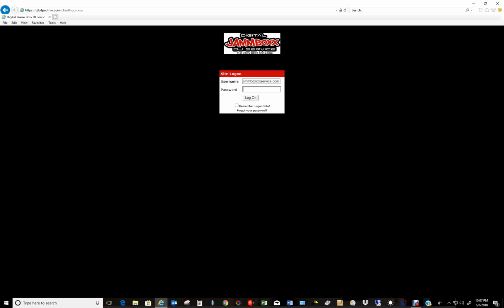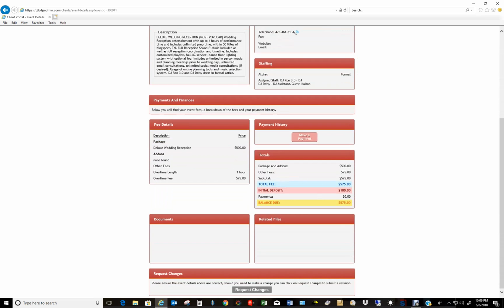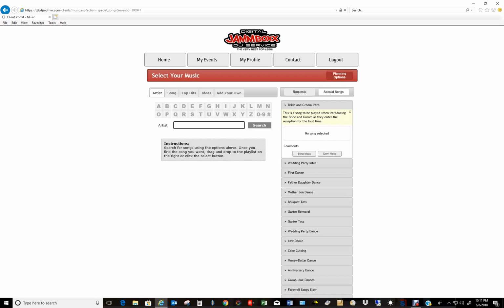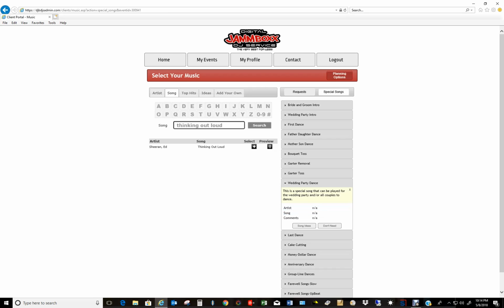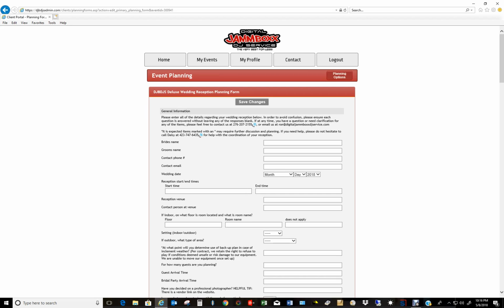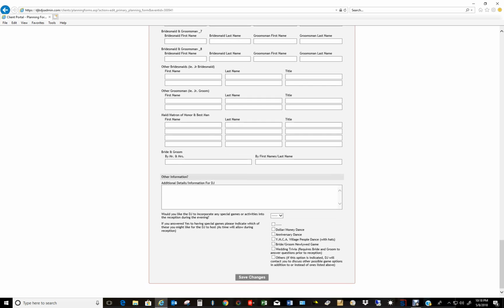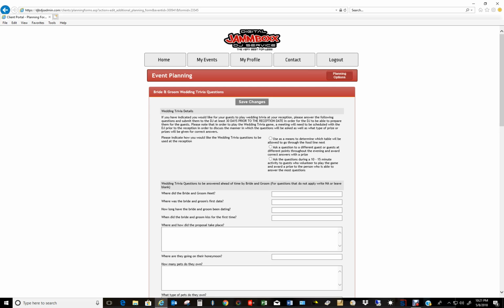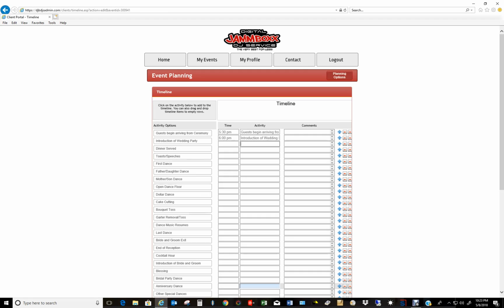DJB Online Planning Account Tutorial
The purpose of this video is to provide some instructional guidance to our clients on navigating the online planning account that is assigned to them upon booking us for an event.